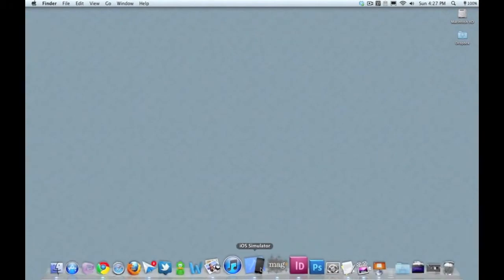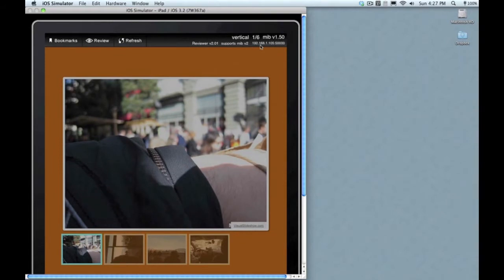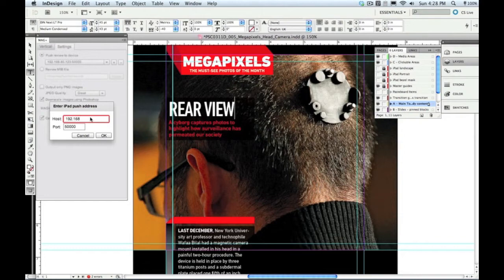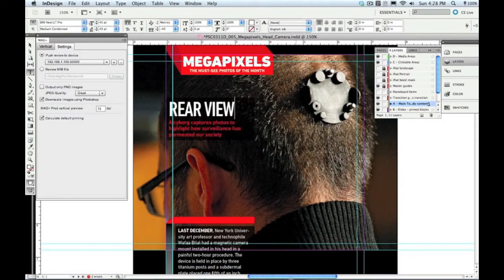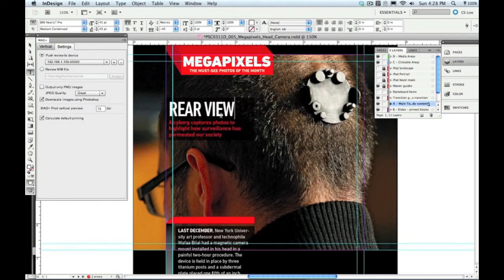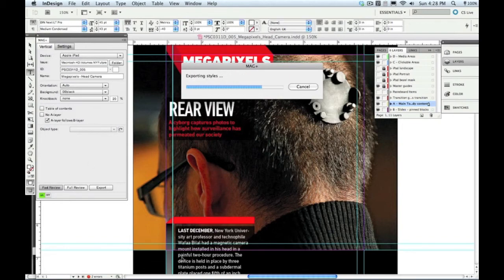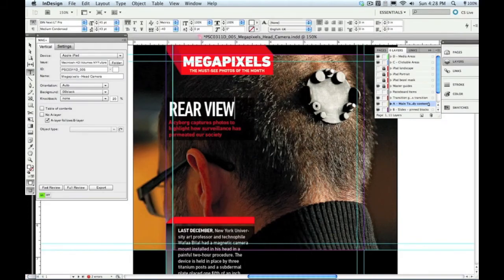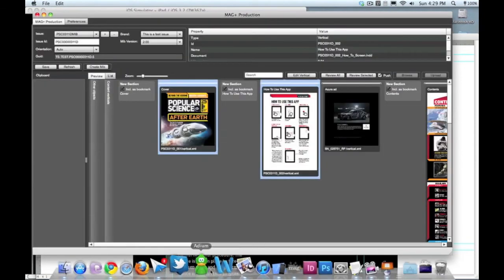Setting-up Instant Mag+ Review on iPad | Download the Mag+ Tools For Free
Learn how to set up instant review with Mag+ on your iPad.

About mag+

1. mag+ Now
2. mag+ Designd